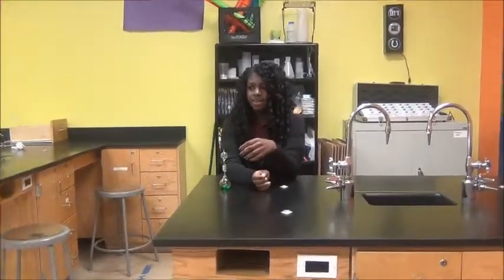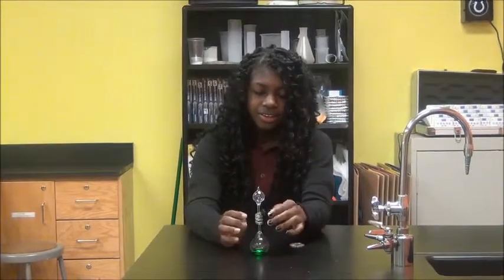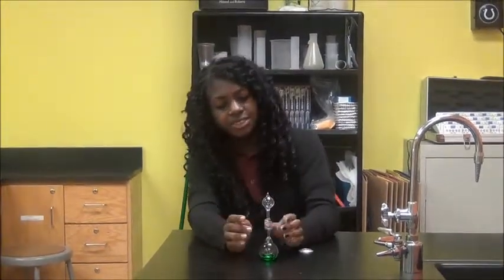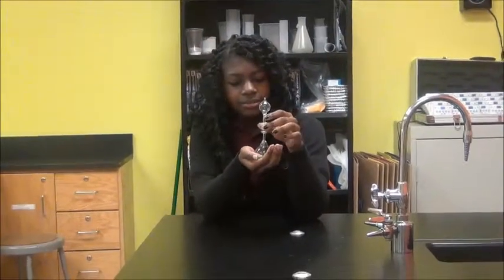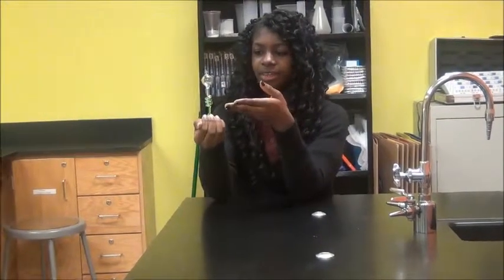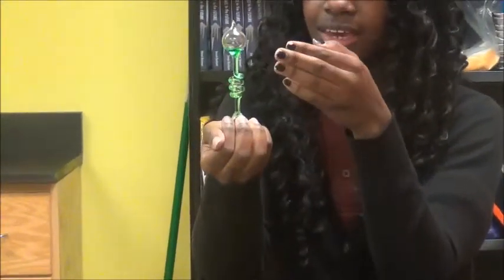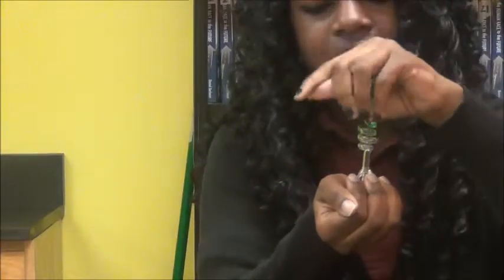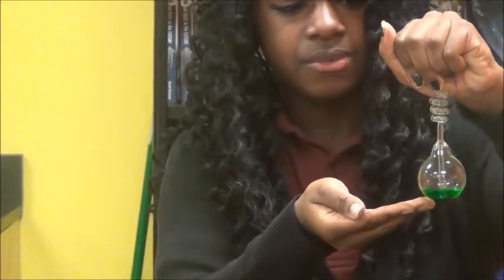HAND BOILER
COOL SCIENCE DEMONSTRATION